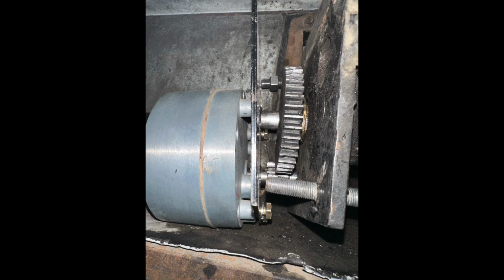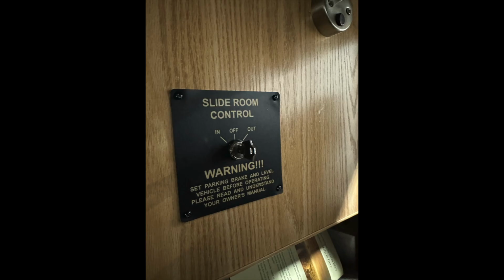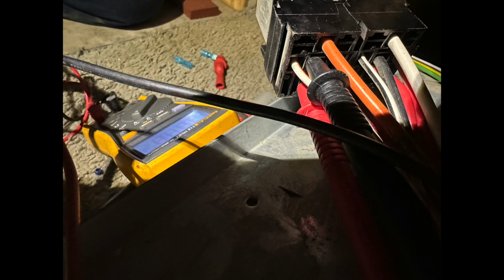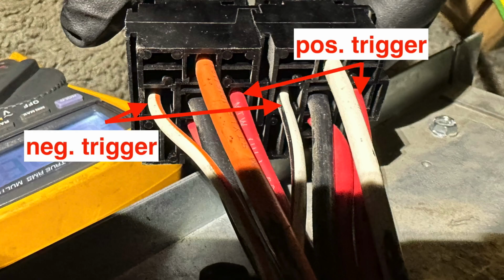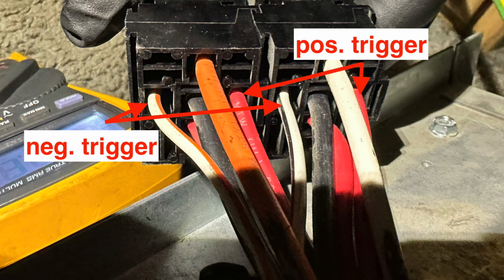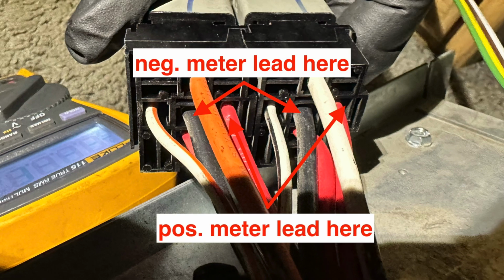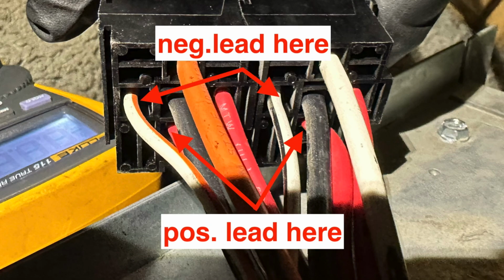Finding Polarity On A Slide Out System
I've working on RV's for 34 years and currently Master Certified and Master for a lot of those years. The latest shop I'm working in is a service only shop. worked for dealerships before that, NEVER AGAIN! I work on a lot of slide outs, and most of those have been to other shops. Sometimes 2 shops before they get to me. This video was inspired by the latest failed repair from another shop. It's an older slide with broken gears, pins and missing bushings. I was looking at a way to connect my wireless tool to the system when I realized it might not be a positive triggered system. It was a negative triggered system so I'm glad I checked.

Update: spoke with the customer when they picked up their unit and found out the previous shop had it for a year!